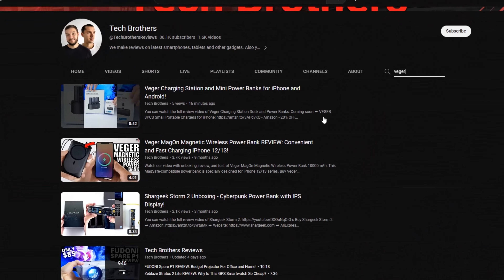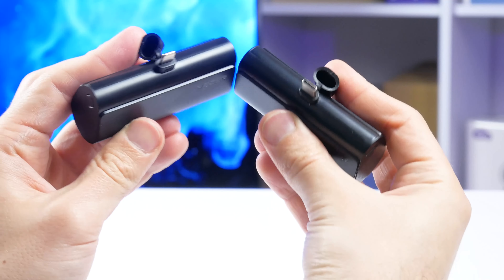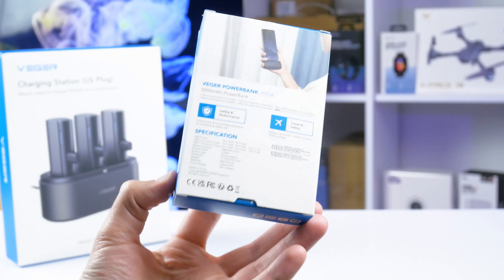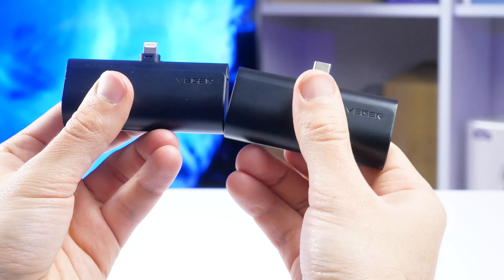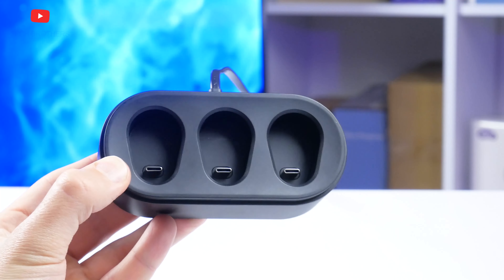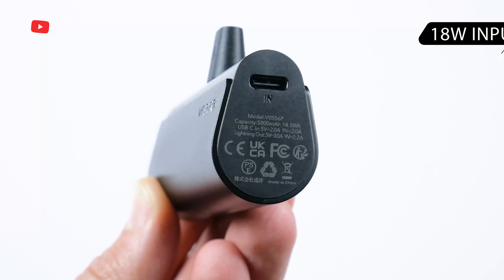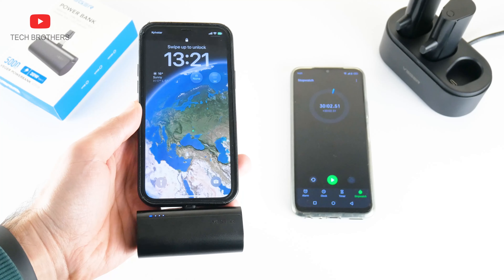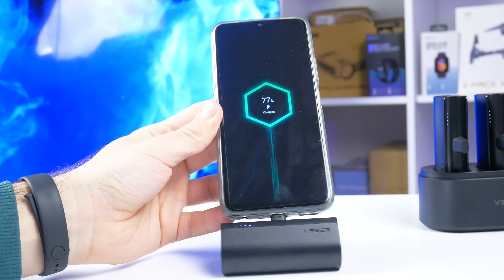VEGER Charging Station and Power Banks for iPhone and Android - REVIEW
The new product from Veger includes a charging station dock and 3 power banks with Lighting or USB C connectors. The power banks have a 5000mAh battery capacity and 20W fast charging support.

➨ VEGER Mini Portable Power Bank for iPhone, 5000mAh 20W PD - Amazon
➨ VEGER Mini Portable Power Bank USB C Android, 5000mAh 20W - Amazon

Timecodes:
00:00 - Intro
01:03 - Unboxing
01:45 - Design
02:55 - Specifications
03:21 - Charging Test
03:44 - Conclusion

HashTags for searching